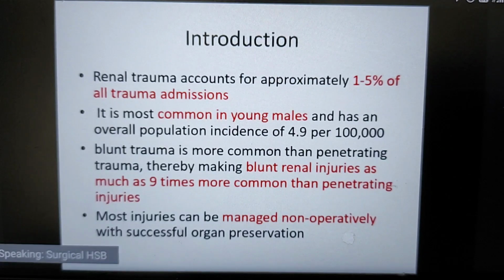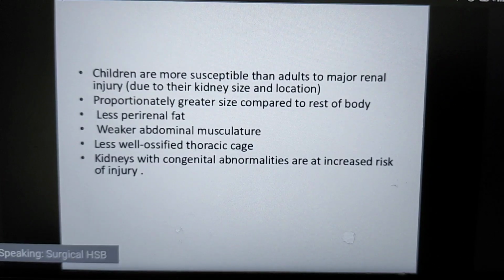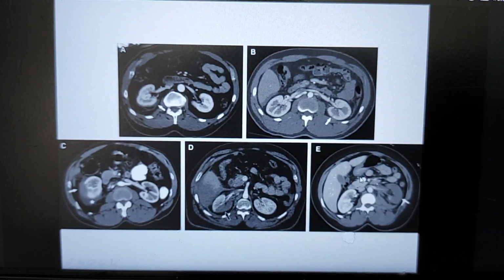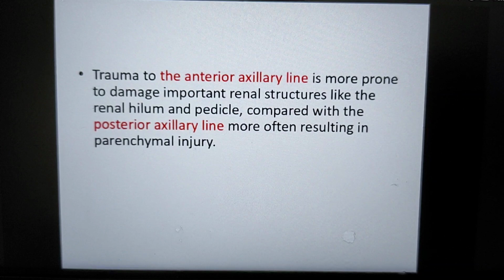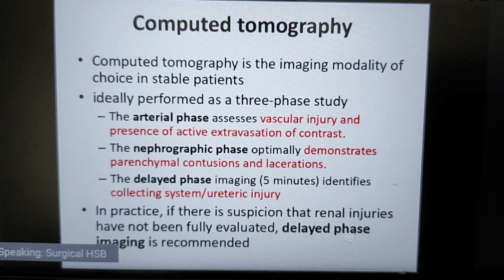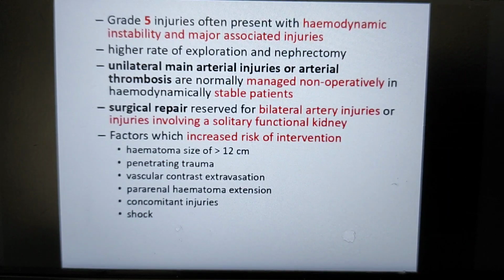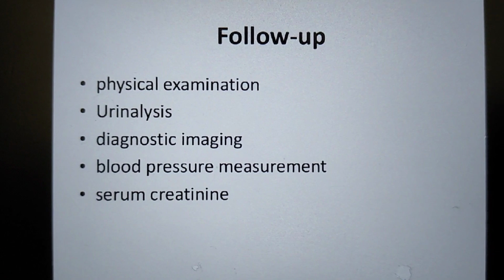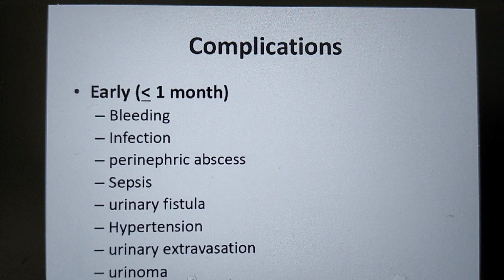Management of renal trauma (EAU guidelines) by Dr Narresh